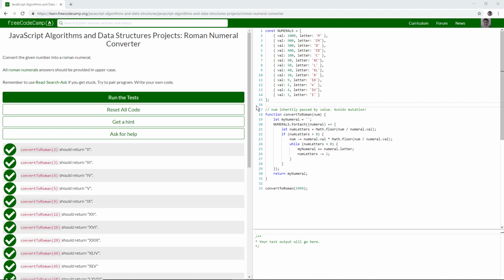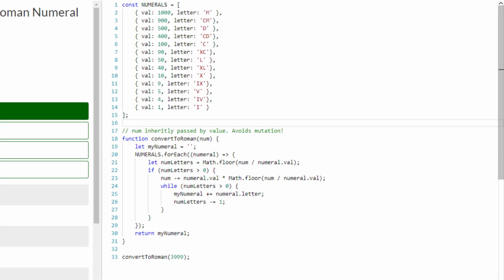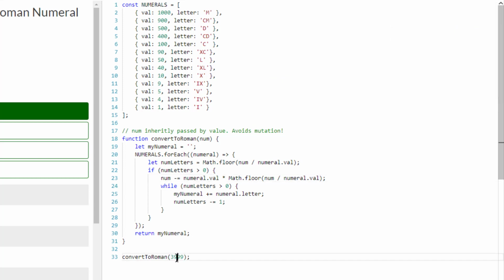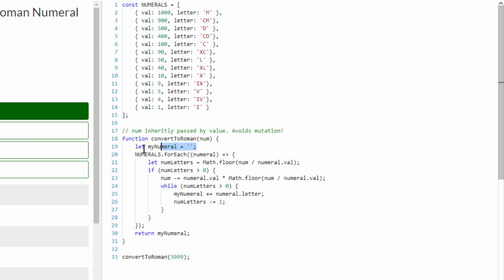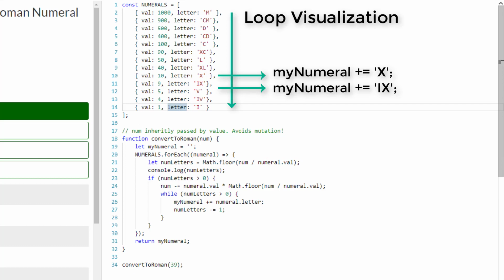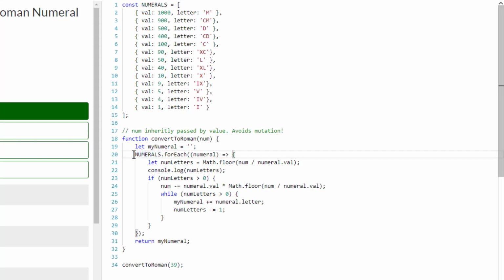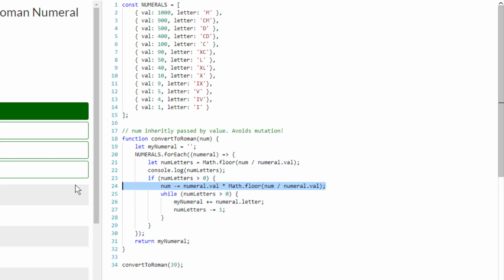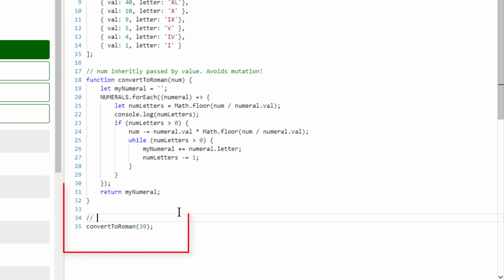TUTORIAL: Roman Numeral Converter: FreeCodeCamp Algorithm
Roman Numeral Converter Algorithm Tutorial for FreeCodeCamp.